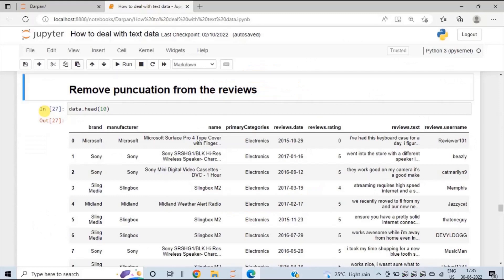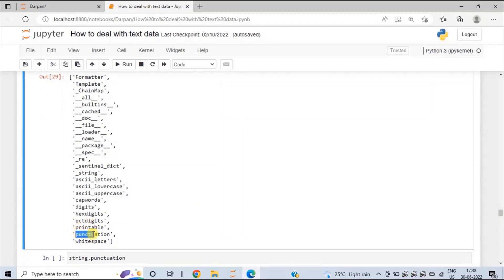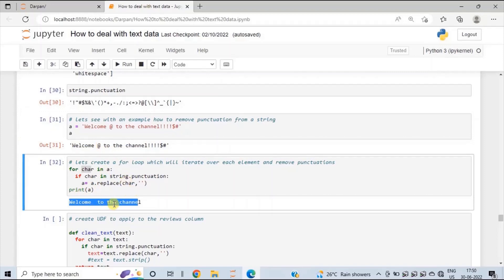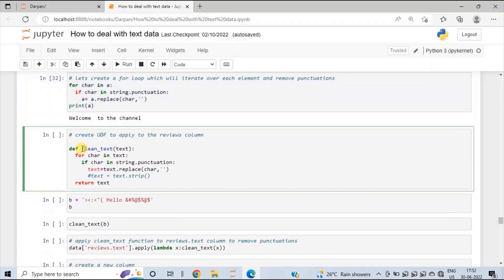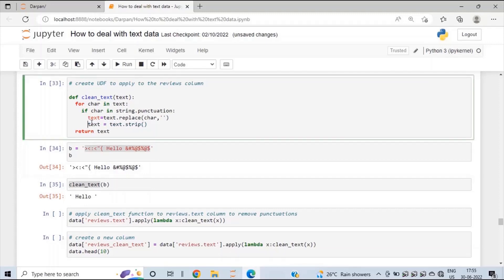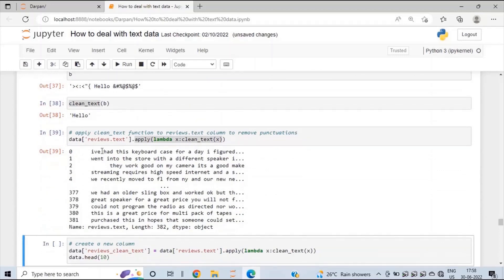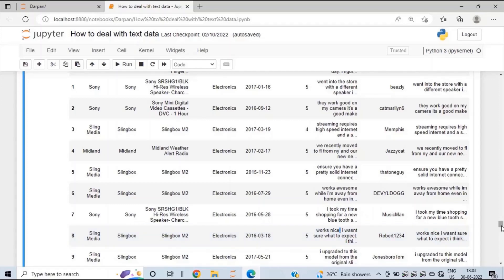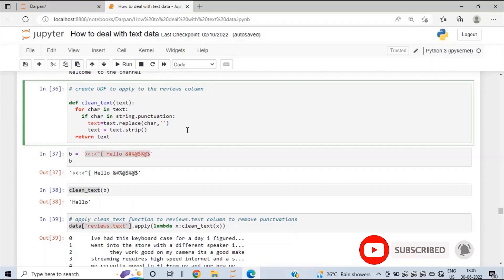Tutorial 3: How To Remove Punctuation From Text Data In Python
This tutorial will guide how to remove punctuation from text data in Python.